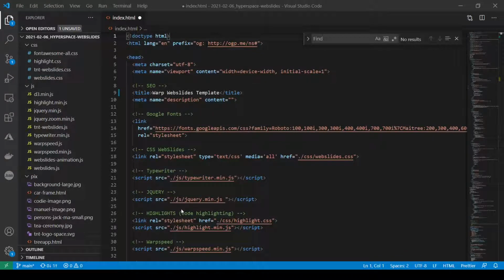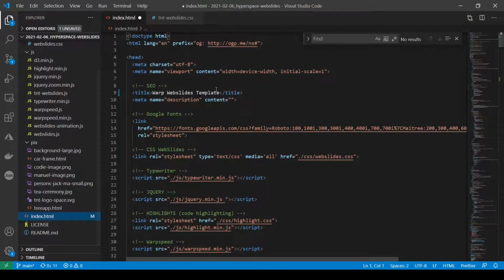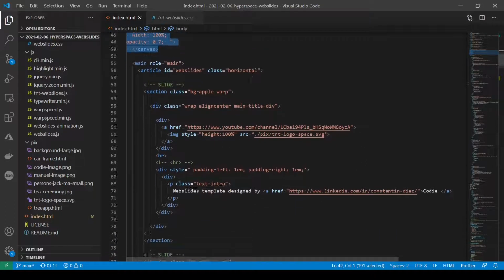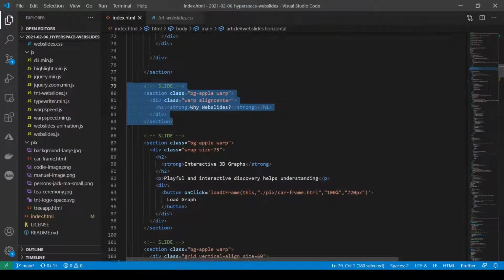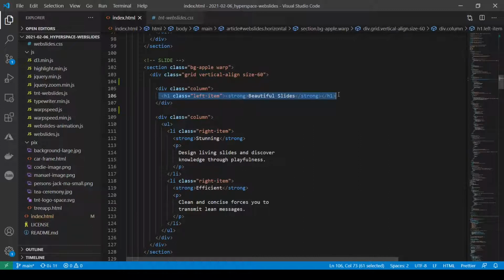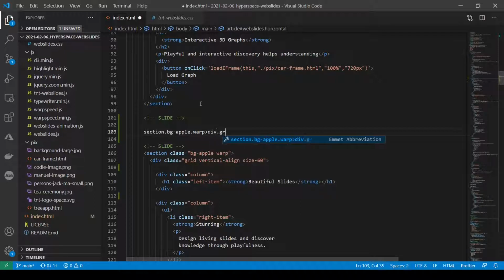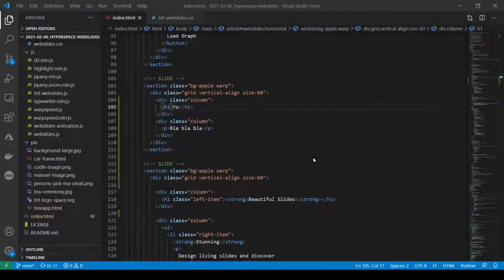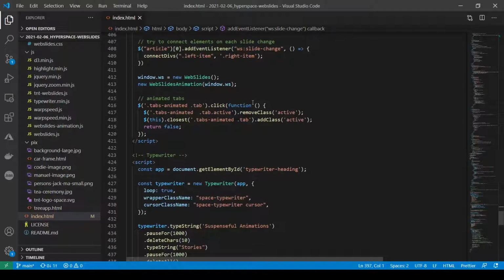How are Webslides made?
This video explains to you how I code and coded my webslides from previously.